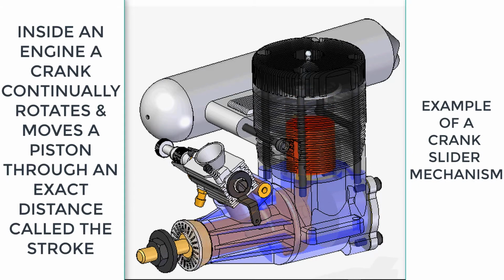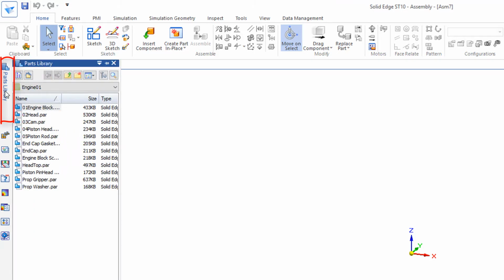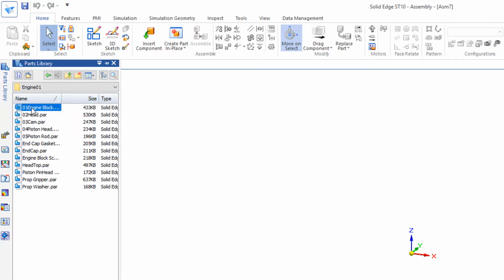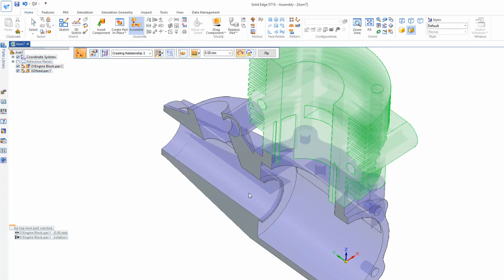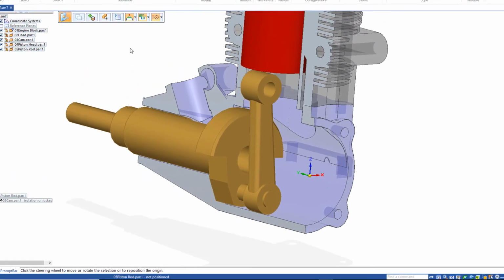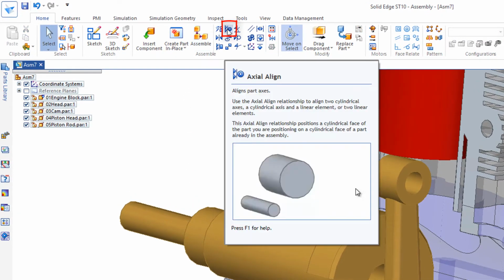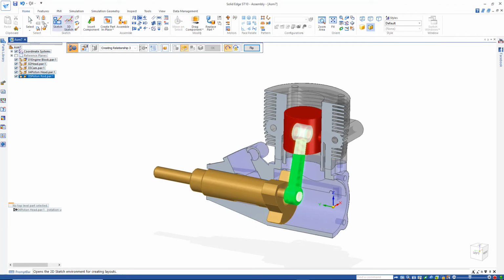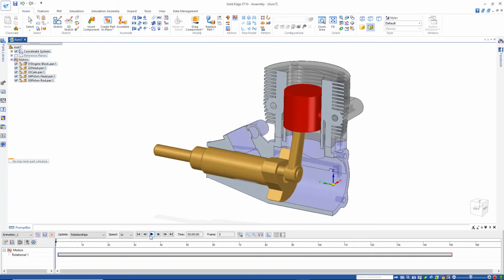Slider Crank Mechanism 02 | Solid Edge - Engine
Stroke length is equal to the length of connecting rod. We can say by taking the position of crank at 0° and 180° of rotation,Stroke is from extreme left to extreme right.